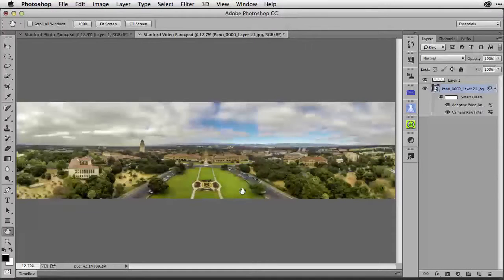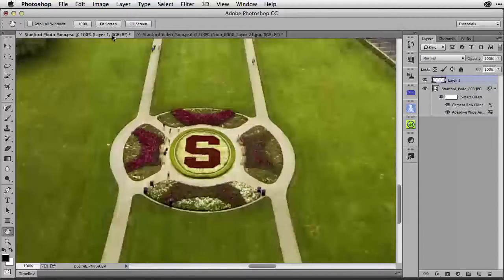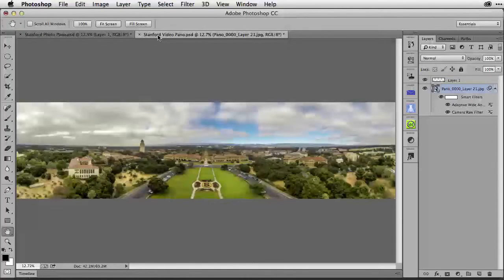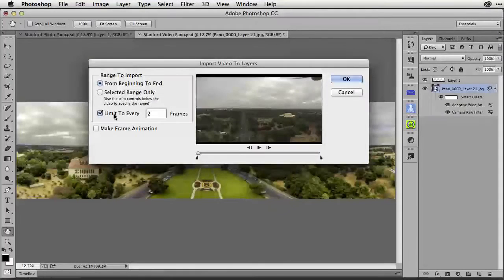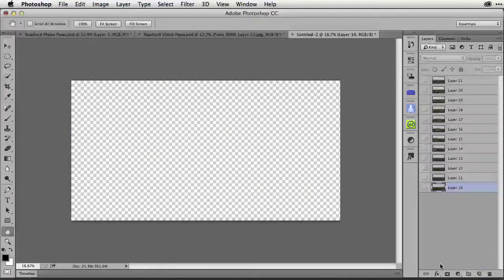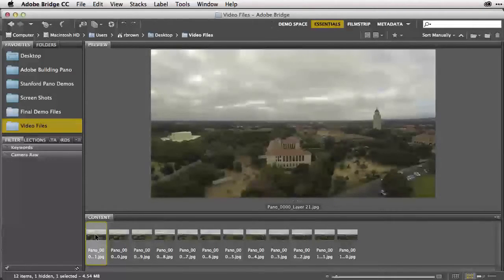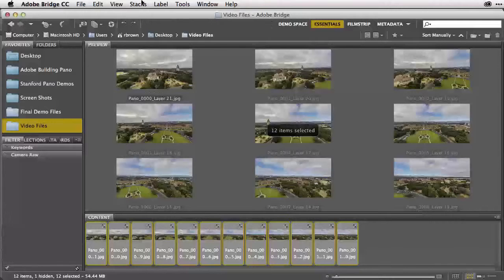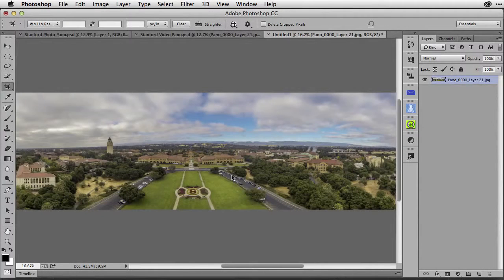Adobe creative suite Create a Panorama from a Video File link in description Save 40% on FrameMaker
This tutorial will demonstrate the process of extracting images from a GoPro Hero 3 video file and then these images are used to create a stitched panorama.